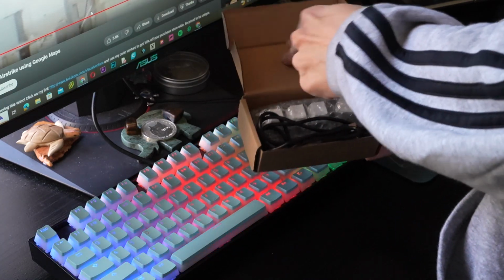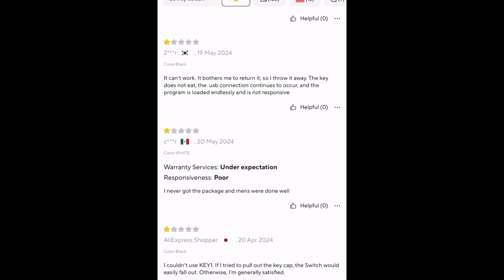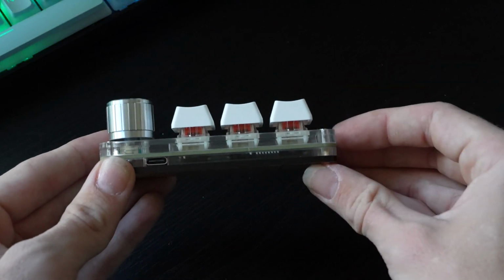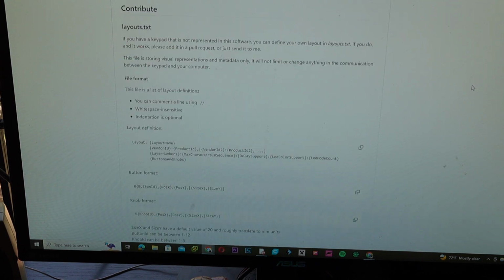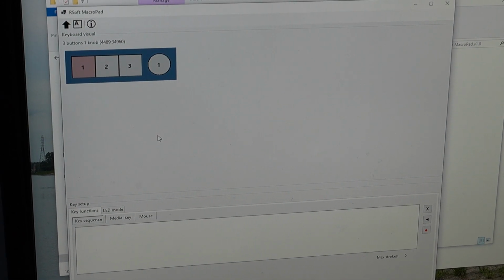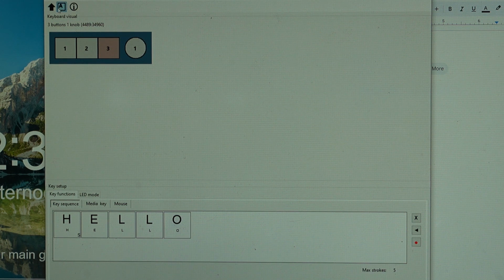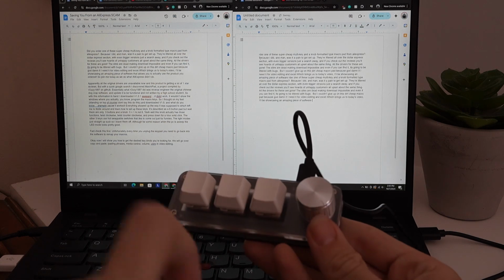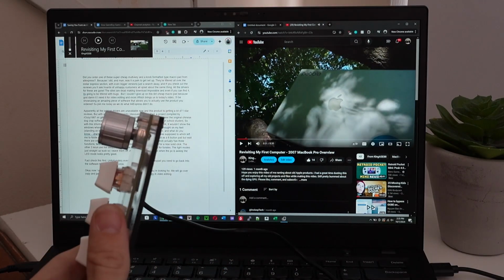Don’t Get Scammed: Fixing Your AliExpress Macropad’s Software Issues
Welcome back, today I show you how to use your Macro Keyboard from AliExpress. The driver links on AliExpress don't work but this GitHub project works way better than the original software and you can download it using this link!